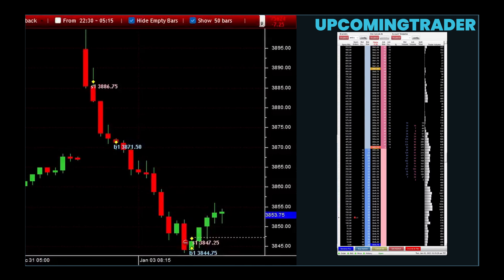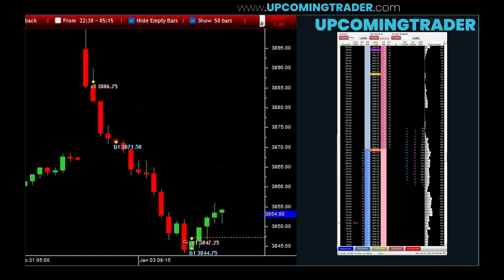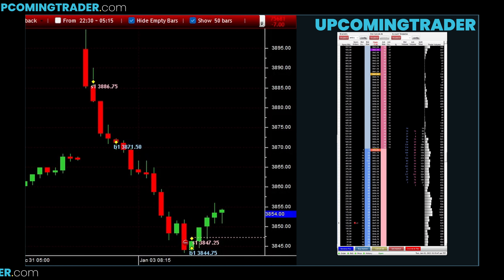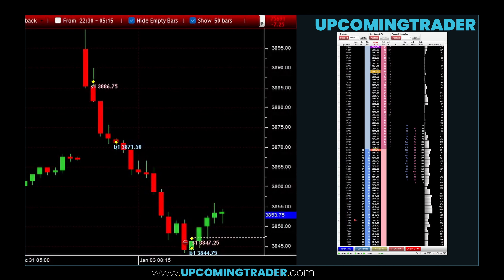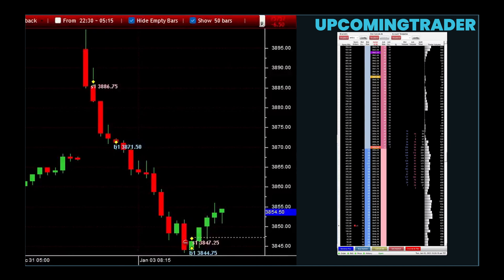Short Term Positional Trading Strategy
Understanding and mastering short term positional trading can provide a balanced approach to trading, combining the potential for significant gains with the flexibility and reduced stress of longer-term strategies. This makes it an attractive option for traders looking to capitalize on short-term market trends without the intensity of day trading.